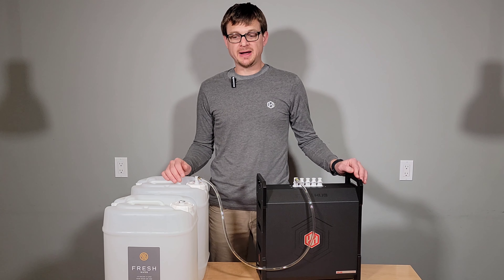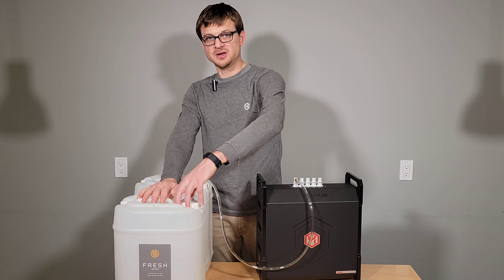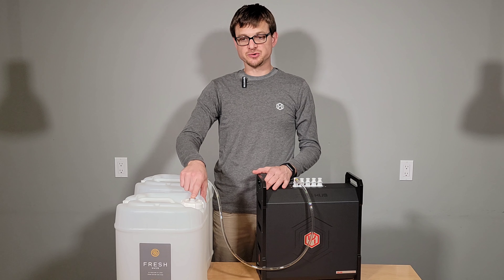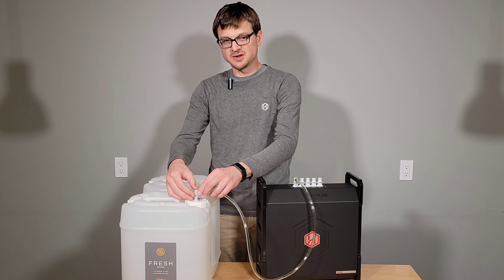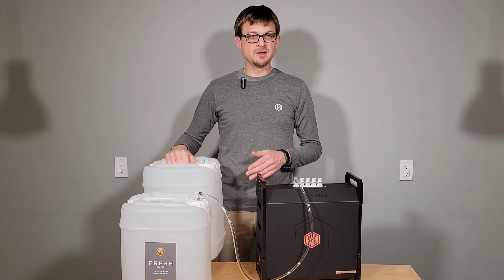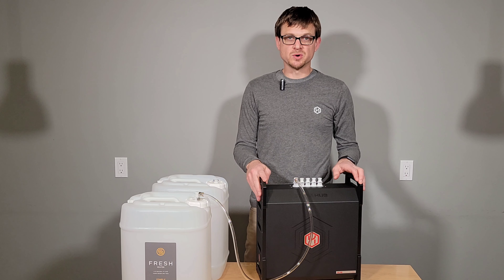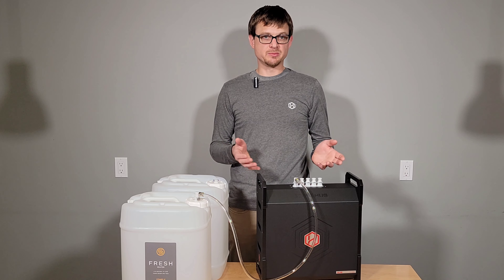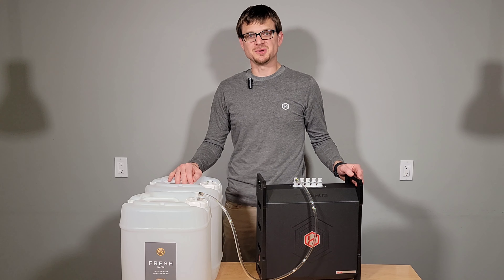HUB - Changing Fresh Water Tanks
Changing fresh water tanks is quick and easy with the pre-installed suction tube assembly. We recommend purchasing additional tanks and suction tubes so you can quickly change tanks without disrupting service.